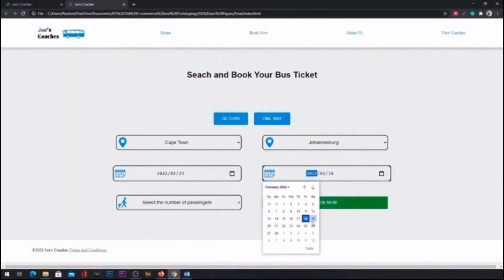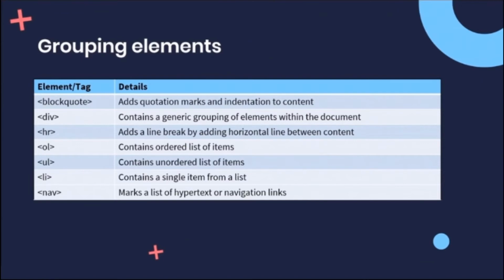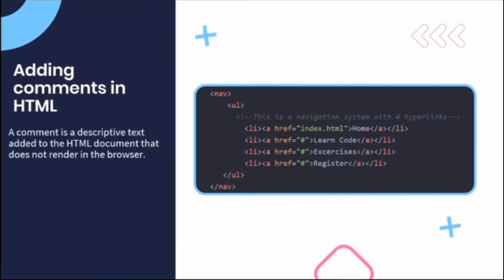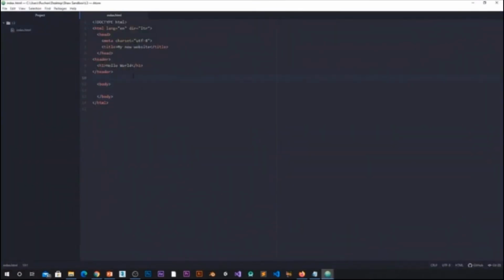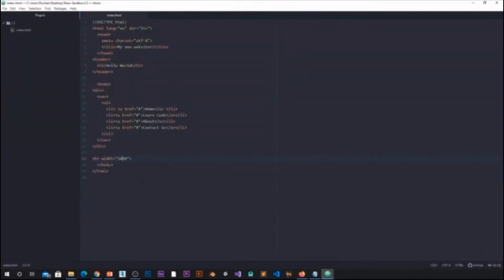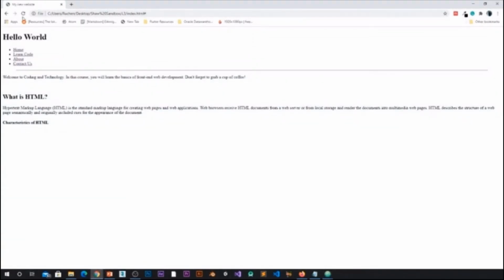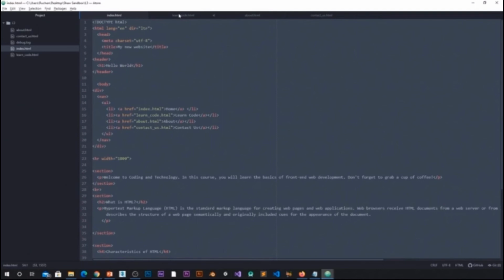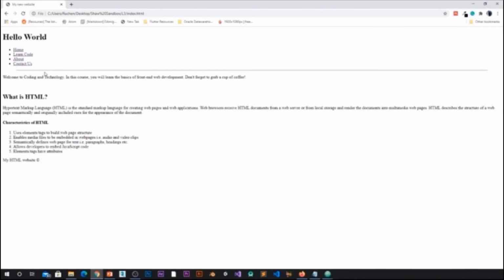Lesson 3: HTML Elements | Web Development Tutorial For Beginners | Module 1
In this lesson we review the important and common HTML elements used in web development. Here we will focus on text level elements, grouping elements and provide our website with a more coherent structure and flow by implementing very basic navigation. We will also explore the importance of making comments in our code.